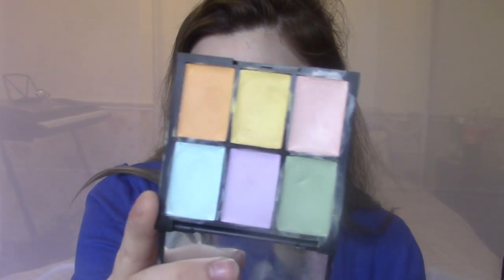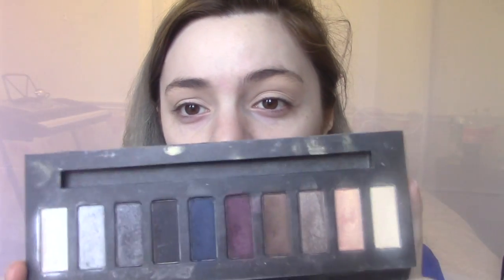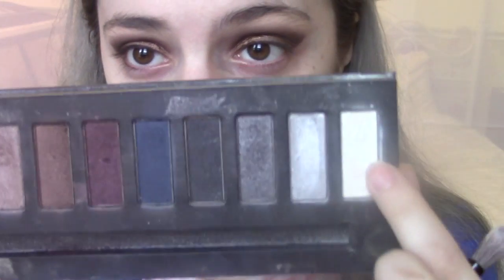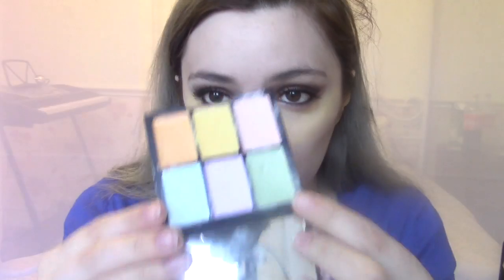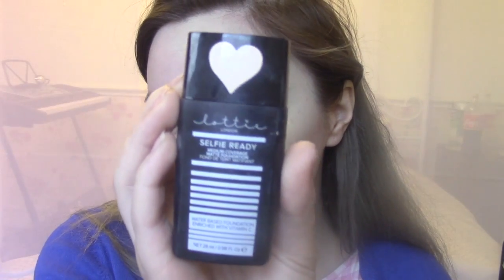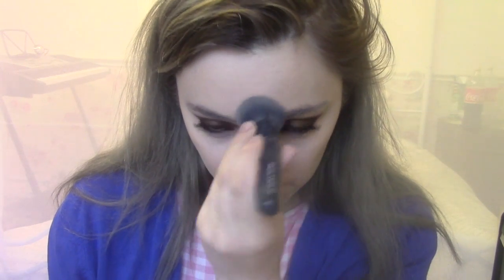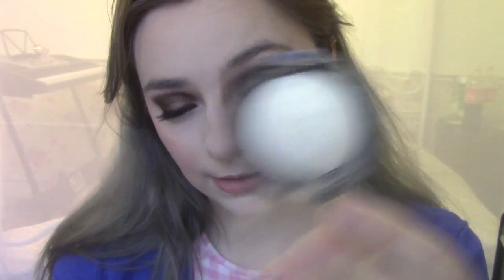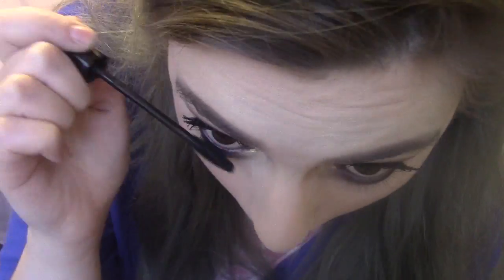Full Face of Neglected Makeup (2 of 2)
and it's late. lol what do you expect from me.